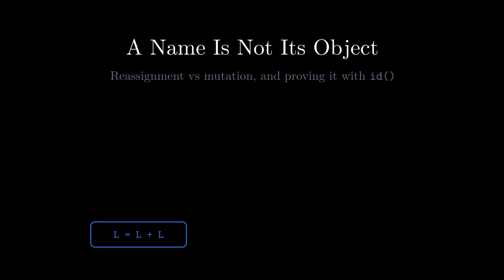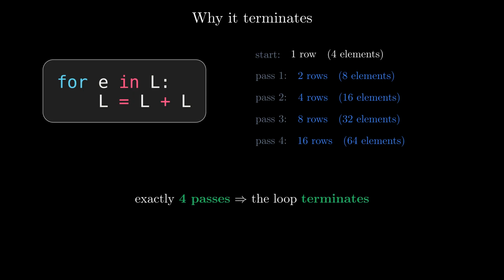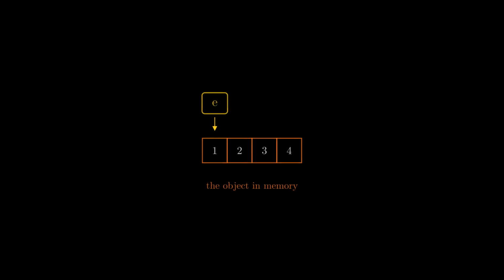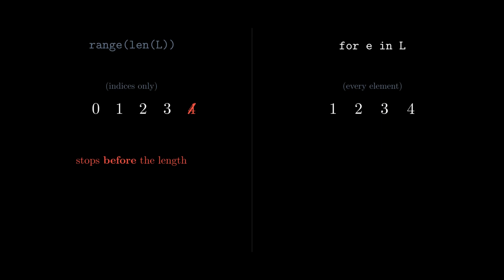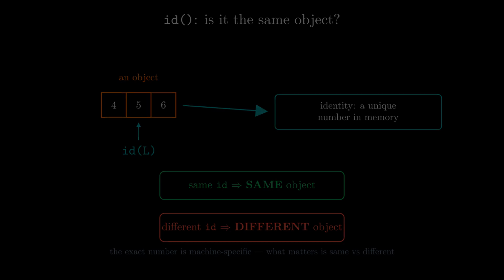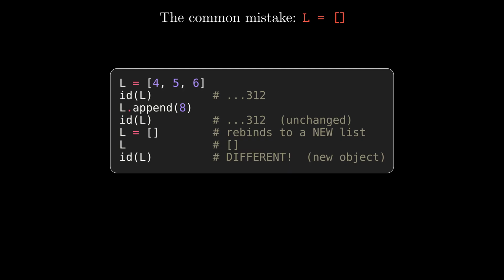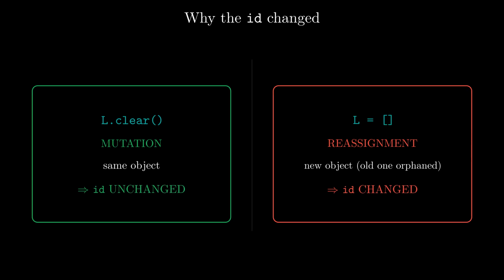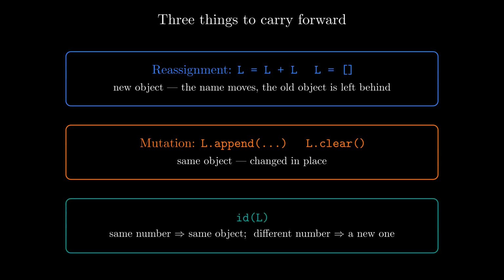Introduction to CS | 10.8: Reassignment vs Mutation, Proven with id()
Doubling a list over and over sounds like it should run forever. It doesn't. And two lines that look almost the same, L dot clear and L set to an empty list, behave completely differently. Behind both puzzles sits a single idea: a name is not the object it points to.

Key concepts covered:
- Concatenation builds a new object, and the loop count is fixed by the original list
- Reassignment moves a name to a new object and orphans the old one
- Why a loop variable does not follow a reassigned name
- clear mutates a list in place, keeping the same object
- The id function reveals an object's identity in memory
- Same id means the same object mutated; a different id means a brand-new one
- clear versus setting the name to an empty list, side by side